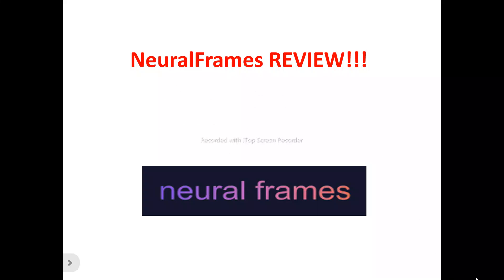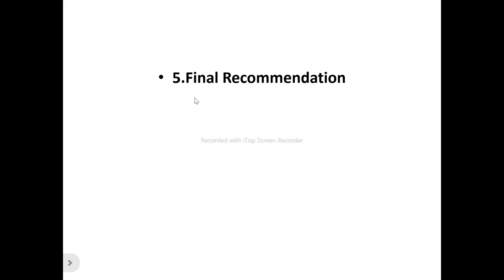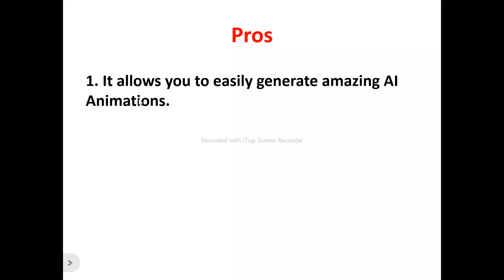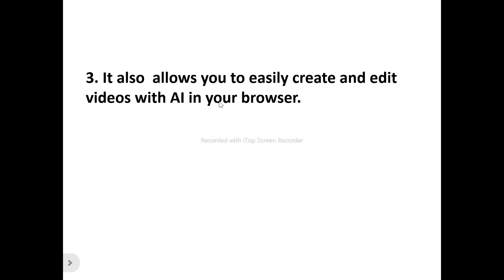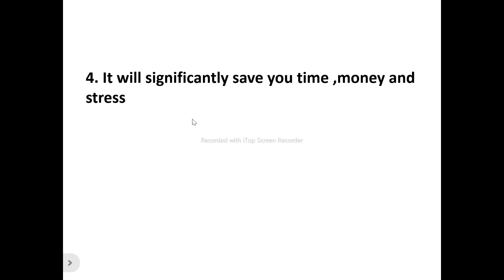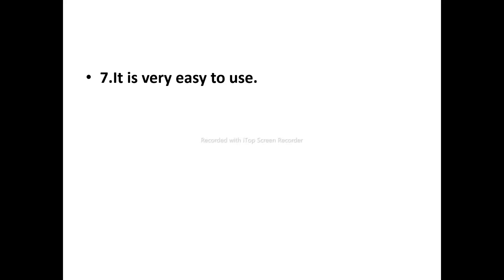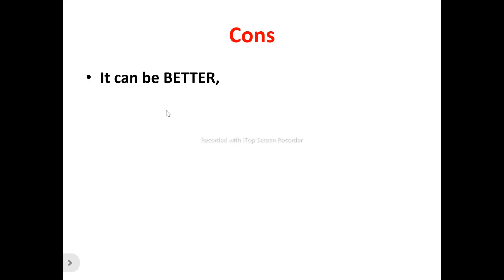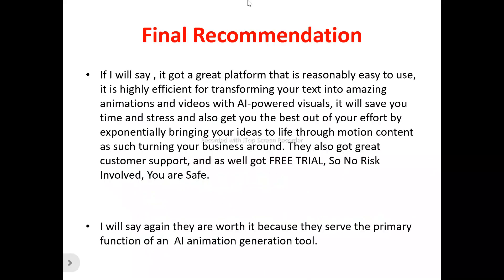Neural frames Review-Is This AI Animation Tool REALLY Worth The HYPE Or NOT?See(Do not Use Yet)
You can get started with "Neural frames" Now at a price you will never find elsewhere,Click On this

In this neural frames review, this video will answer some frequently asked question such as

1.neural frames reviews,
2.is neural frames  a scam?
3.Is  neural frames real?
4 is  neural frames good?
5. Is  neural frames bad?
6. Pros of  neural frames
7.cons of  neural frames
8.Does  neural frames really work?
9.How does  neural frames work  ?
10.is  neural frames okay ?
11.should I buy  neural frames ?,
12.Do you recommend neural frames?
13.neural frames price?
14.neural frames pricing?
15.neural frames  cost?
16.neural frames  honest reviews,
17.neural frames honest opinion,
18.neural frames reviews trustpilot,
19.neural frames reviews 2024,
20.neural frames  review,